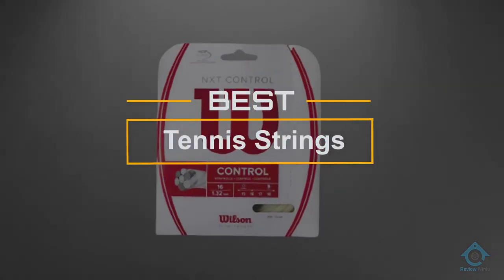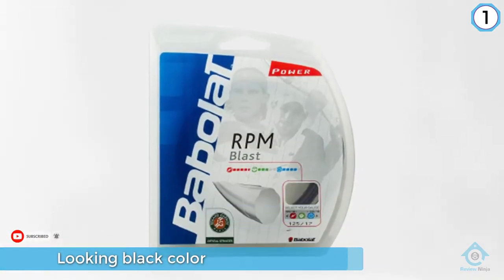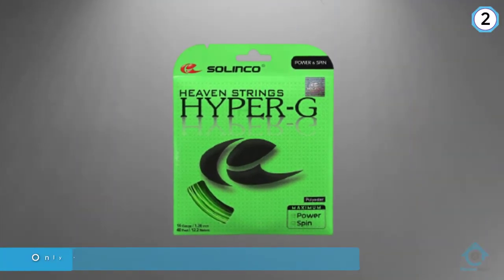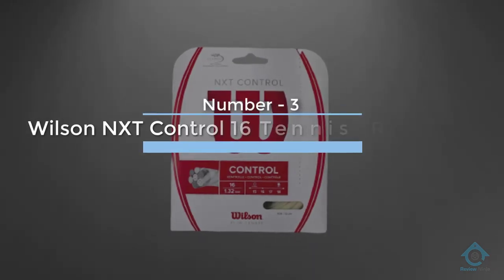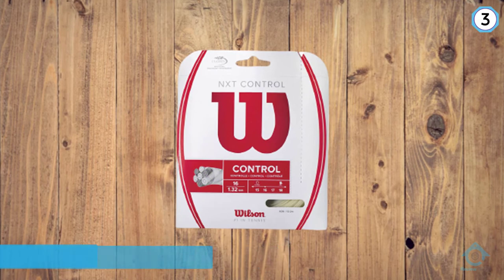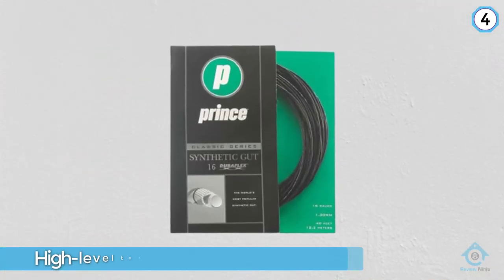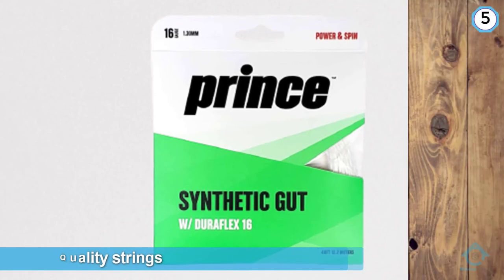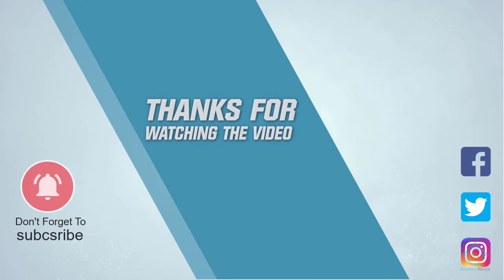Top 5 Best Tennis Strings Review in 2022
Best tennis strings featured in this video
0:17 NO.1. RPM Blast Black 17g Strings
1:13 NO.2. Solinco Hyper-G Heaven High Spin poly string
2:13 NO.3. Wilson NXT Control 16 Tennis Racquet String
3:11 NO.4. Prince Synthetic Tennis String
4:04 NO.5. Prince Synthetic Gut with Duraflex Tennis String

What are tennis strings?

Tennis strings are the aspect of a tennis racquet that connect with the ball which is typically produced using a wide assortment of materials, the three most basic are nylon, polyester, and the serous layer of dairy animals digestion tracts.

What is the best tennis string?
It is certainly a challenge to find the top tennis string, can be worthy of your money. It may be easier when you have a reliable source like our channel. Because the Review Ninja team gives their Maximum effort to find the best products for you. You can be sure that your buying decision will be it's best.